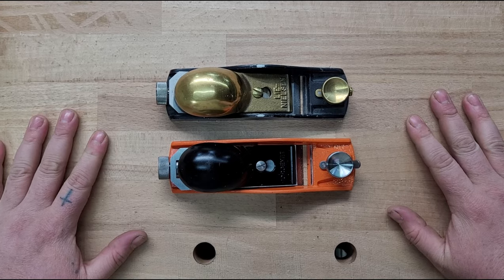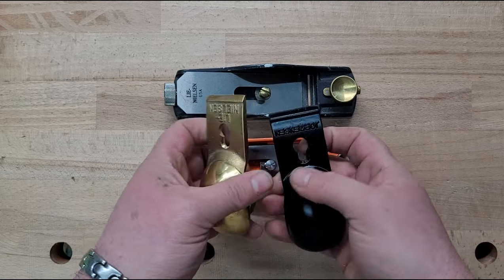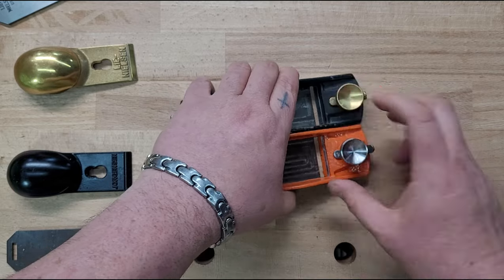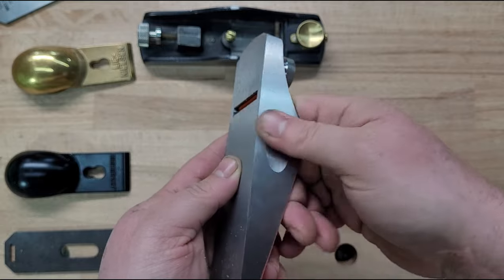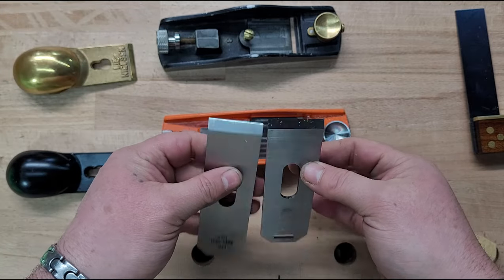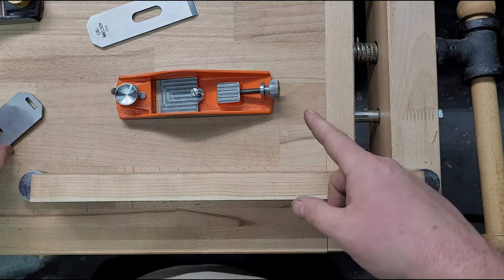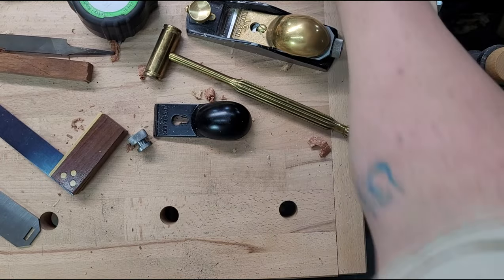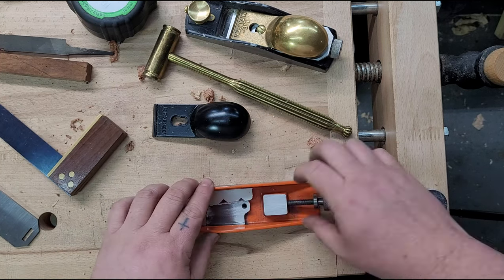$187 Lie Nielsen Vs $35 Jorgensen (The Orange Plane - Lowes) Review and Comparison of the 60 1/2s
This is part 2 of a 3-part series where I am comparing the Top of the Line Lie Nielsen Vs. the big box store Jorgensen Hand Planes. This video is comparing the no 60 1/2, part 1 reviewed the no 4's, up next is the 101's!

Chapters:
00:00 Intro
00:44 Specs
01:50 Parts Comparison
07:10 Sharpening
07:59 More Observations
09:38 Assembly
09:49 Testing LN
11:19 Wasting Time
15:43: Testing Jorgensen
18:46 Testing Both
20:00 Results